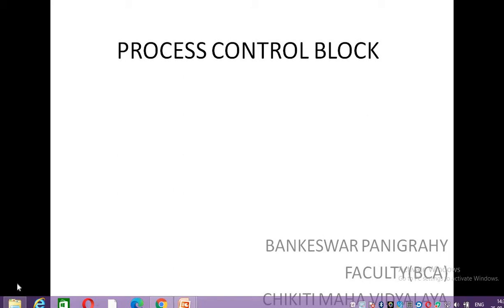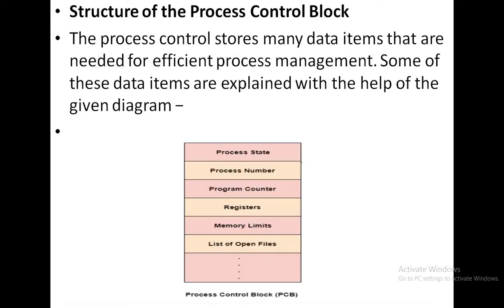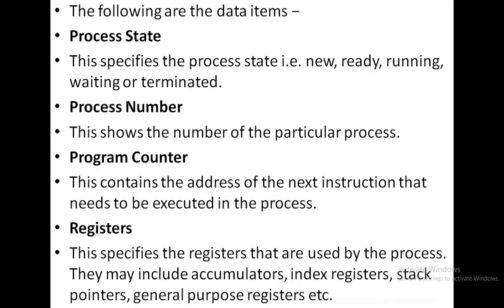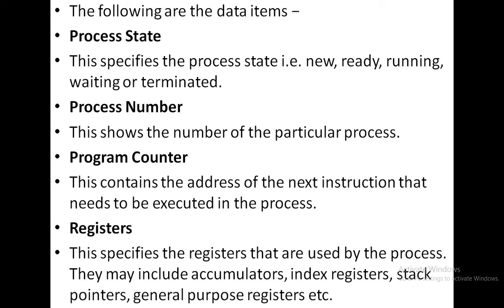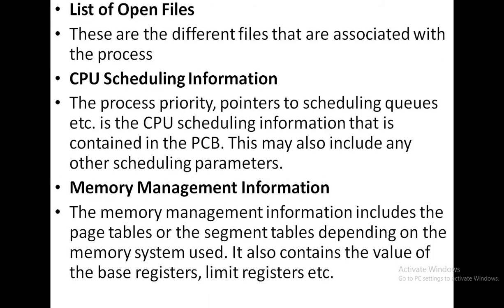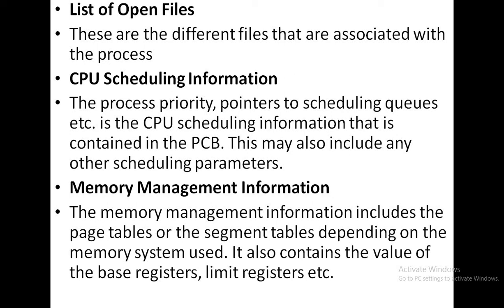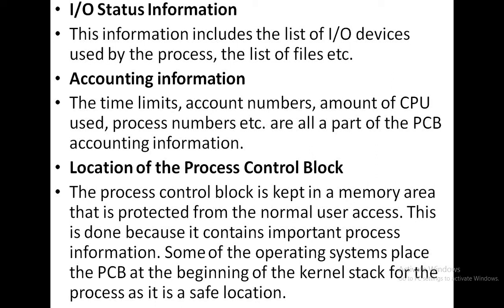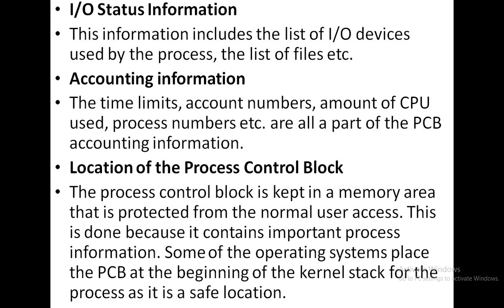PROCESS CONTROL BLOCK BY BANKESWAR SIR